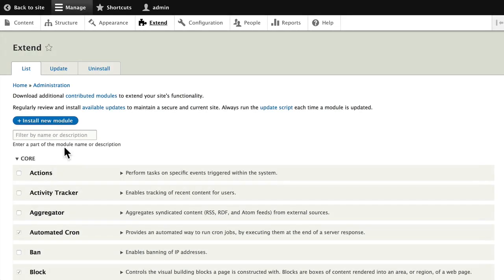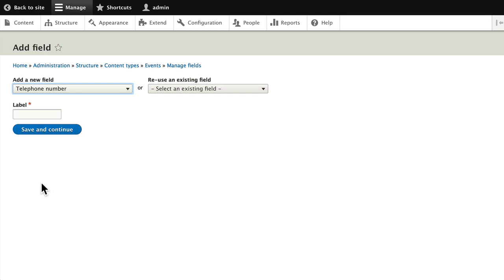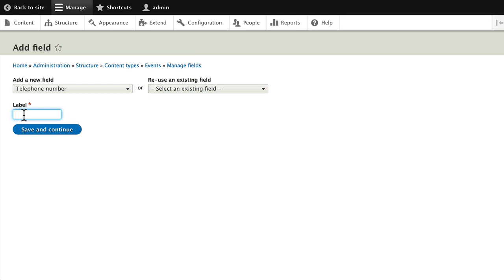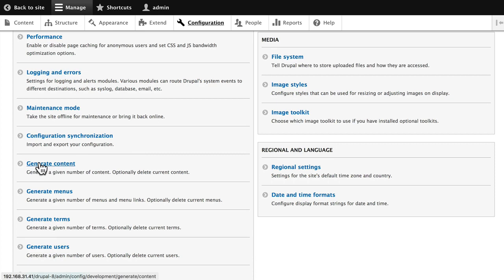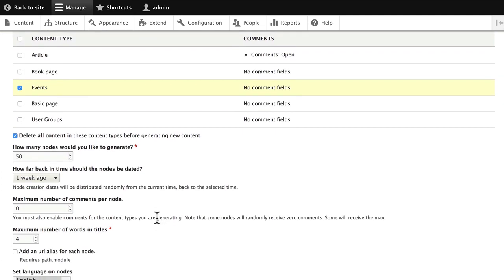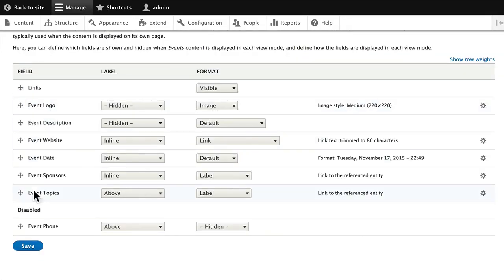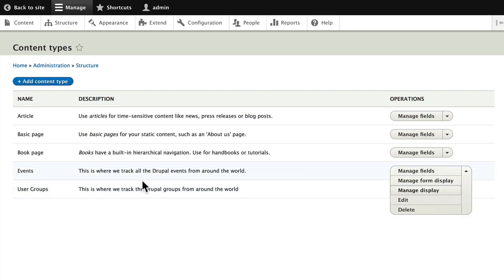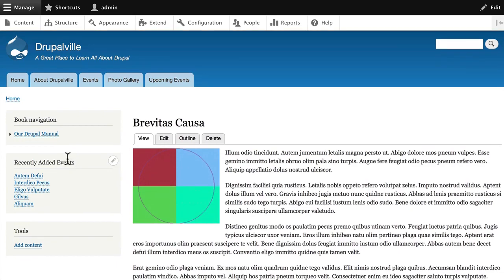Drupal 8 Beginner, Lesson 45: Telephone Module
This lesson provides an overview of how to configure the Telephone module.